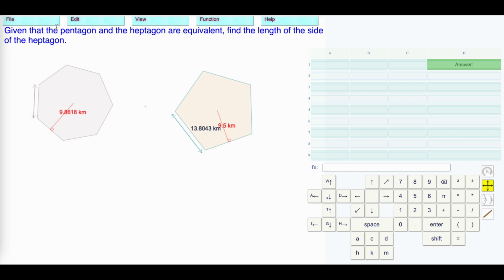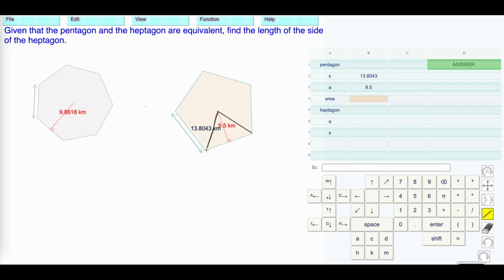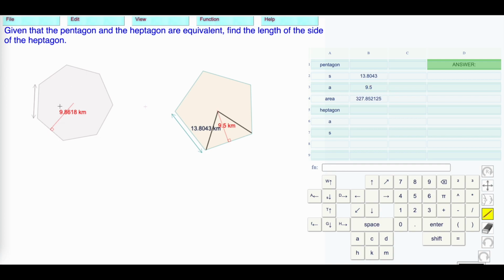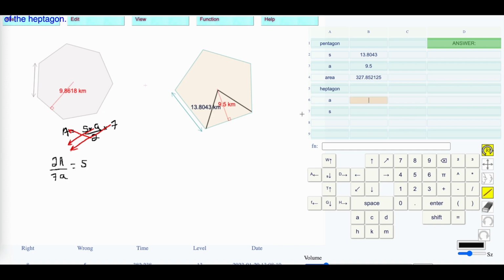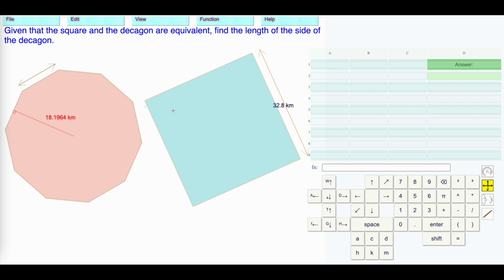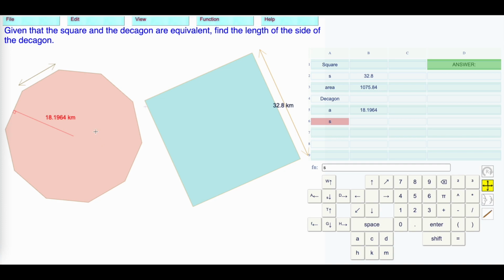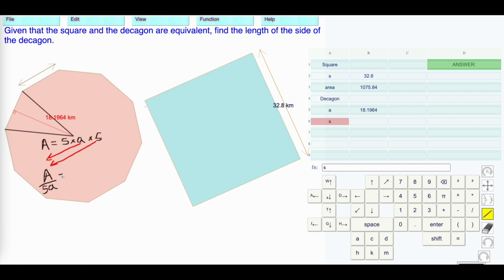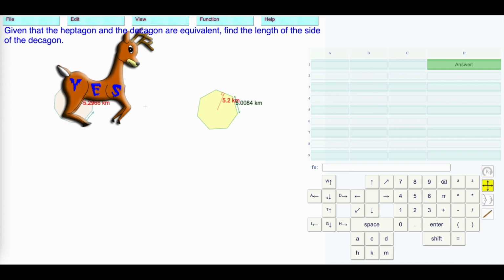Level 13 Equivalence III: Finding The Missing Side Given That The Two Polygons Are Equivalent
Level 13 Equivalence III: Finding The Missing Side Given That The Two Polygons Are Equivalent. From the Similarity 2 Math Program.